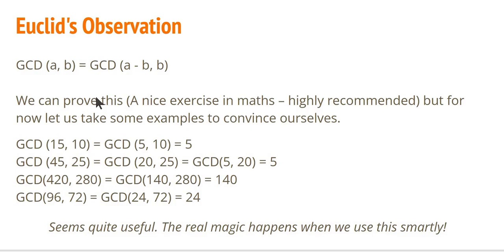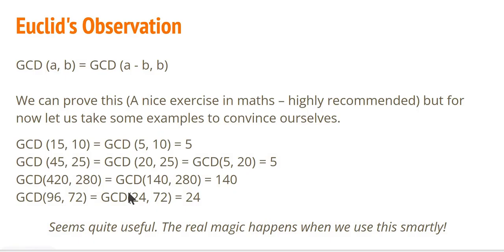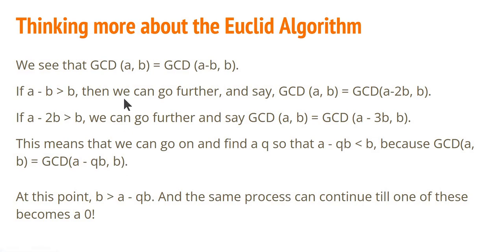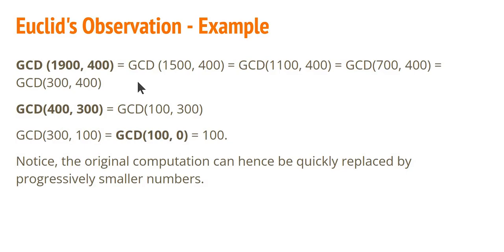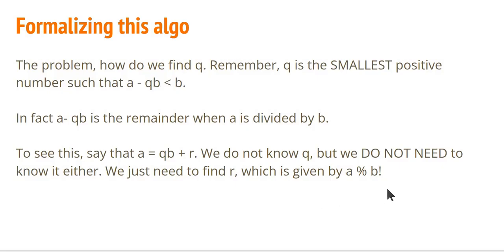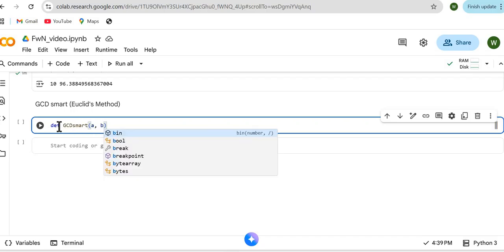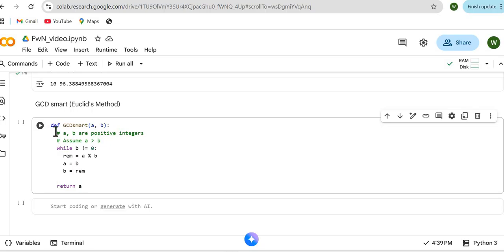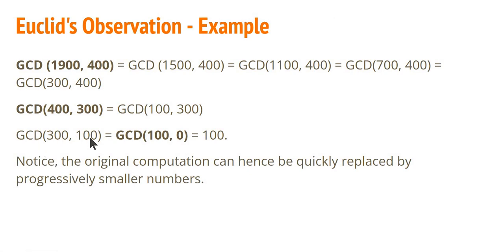10. Fun with Numbers: Euclid's algorithm for efficient GCD computation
We see how we can use Euclid's observation that GCD(a, b) = GCD(a-b, b) leads us to a efficient algorithm for computing the GCD of two numbers a and b.